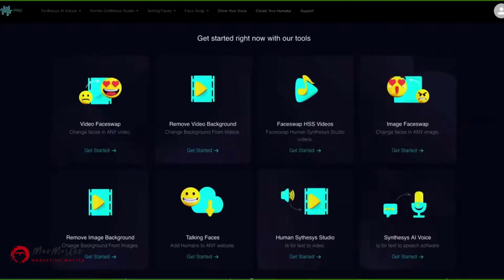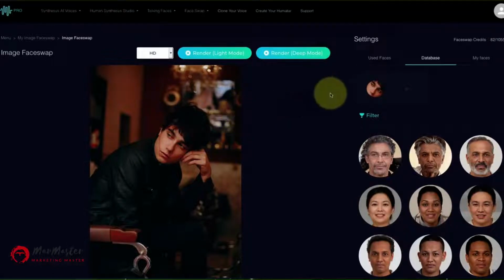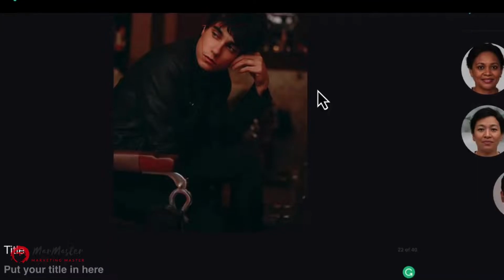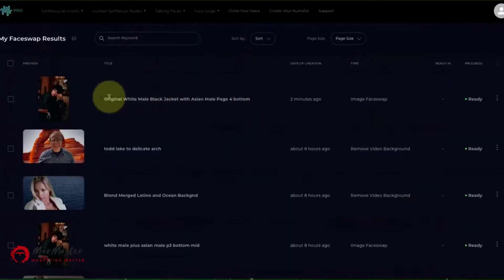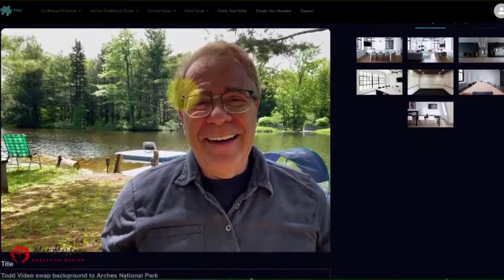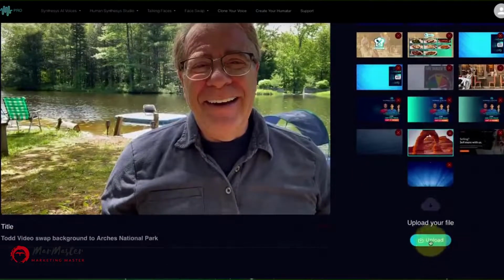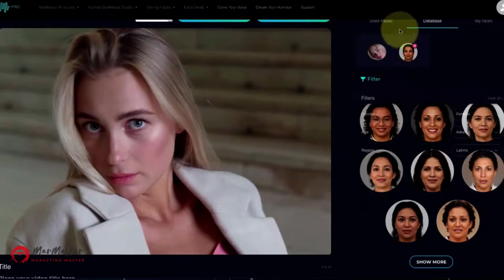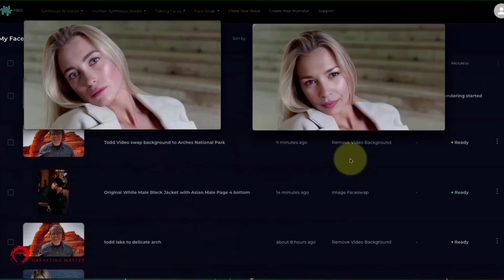FaceSwap | Powerful AI Technology that Change Any Face on Any Video or Image | Marketing Toolkit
FaceSwap uses powerful AI technology that enables you to change any face on any video or image.
Face Swap or Swap Face (newly created & pre-existing), opening the door to unlimited actors, real, animated, and
even toons – for your videos and images.

“Swap” Human, Animated, and even Toon Faces in any Video or Image to create Unlimited Fresh Visual Content in minutes.

A Few of the Amazing FaceSwap Features Users Will Get Include:
Change faces on videos & images.
Have endless characters for videos & images.
Recreate human, animated, & toon faces.
Target any audience with pinpoint demographics.
Quickly create brand new video & image content.
Give old videos & image content new faces.
Recreate existing videos & images to sell as stock content.